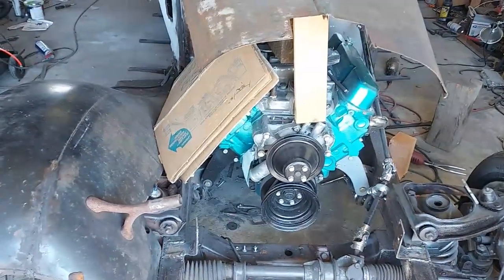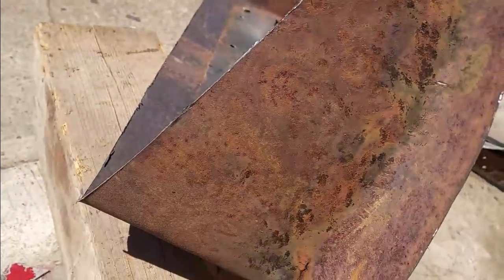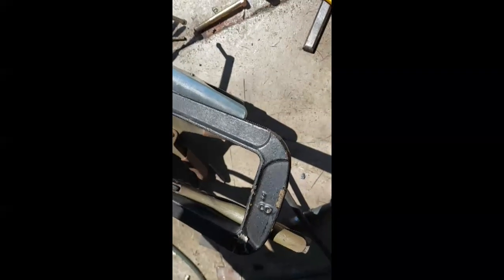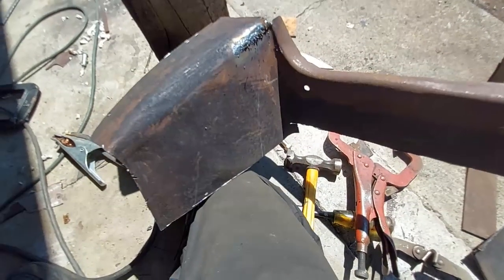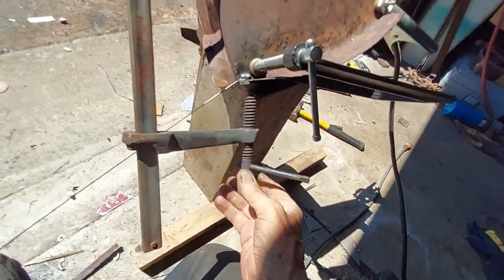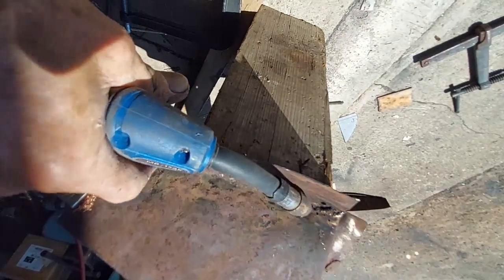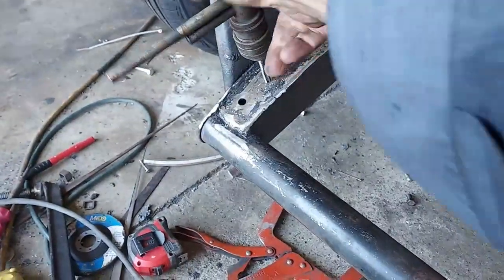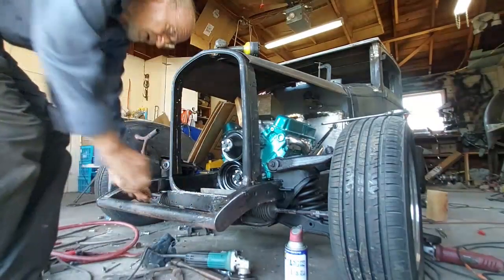1929 Chrysler weld thin sheet metal and grill shell finish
One of my subs wanted me to film more of the actual work. So here I patch two cracked corners of the grill shell, grind them up, and paint the shell. I show an old tool, a threading die holder, works great, tap the frame for bolts to hold the lower front valence. All is bolted in and straight, and finally I can get to making the back of the hood tomorrow.